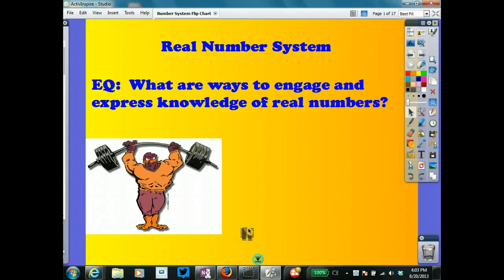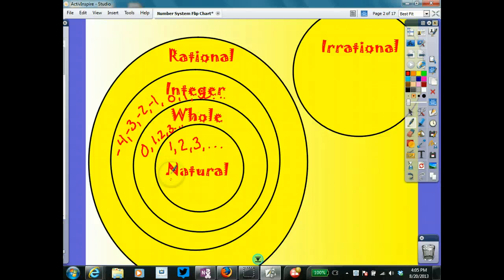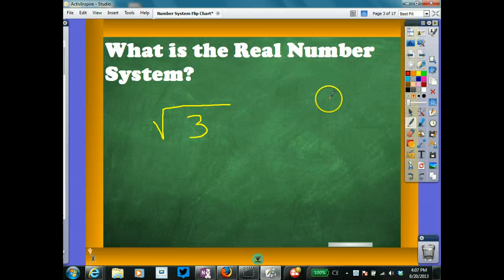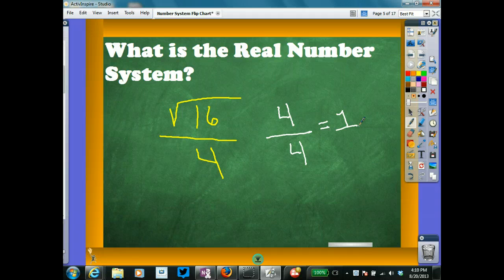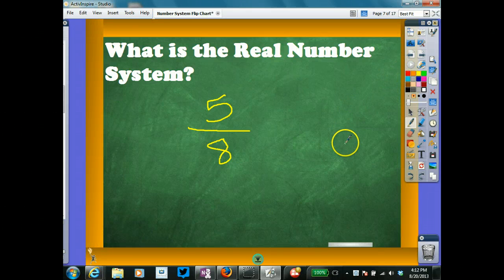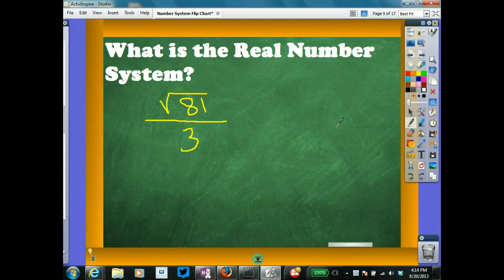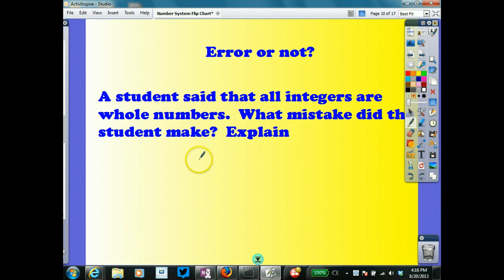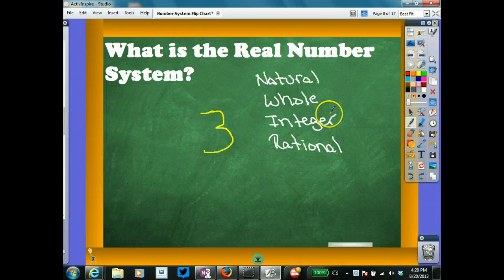Real Number System Rational vs Irrational